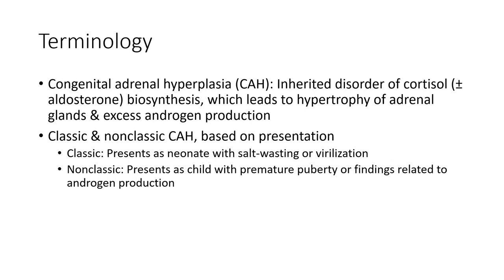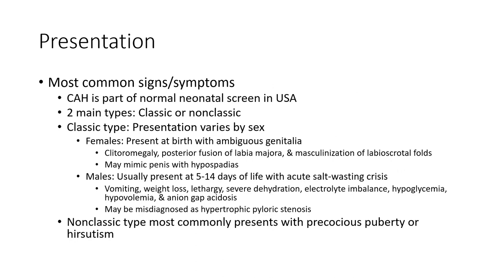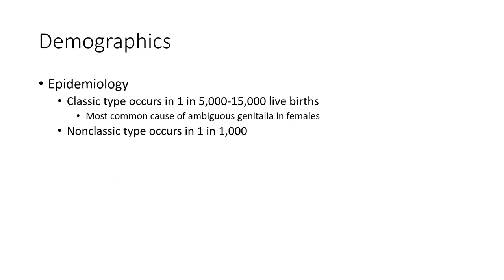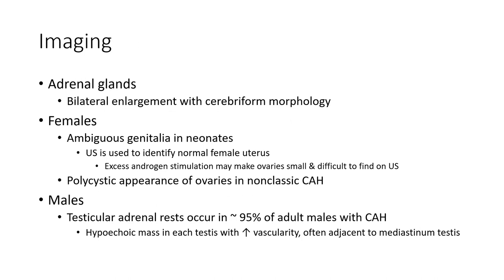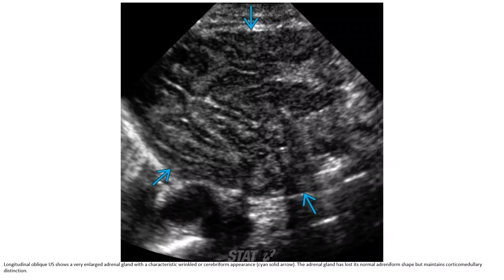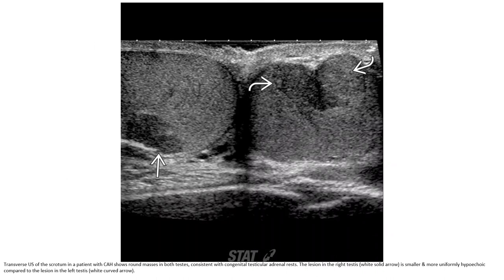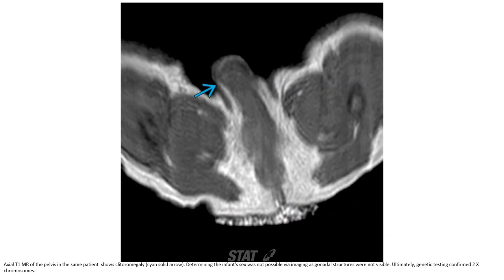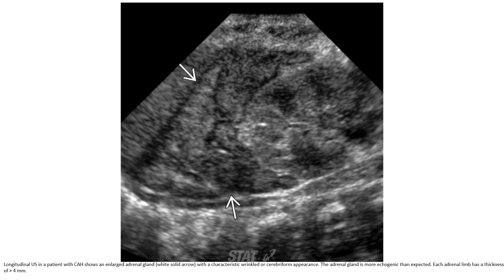Congenital Adrenal Hyperplasia Imaging